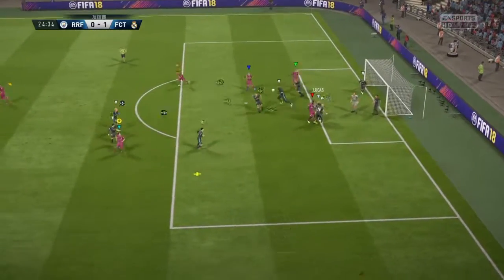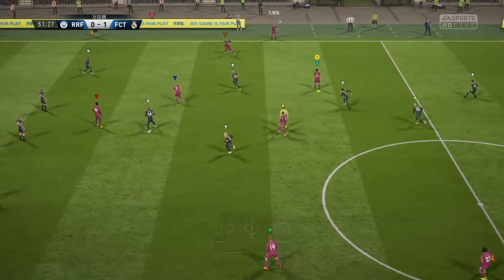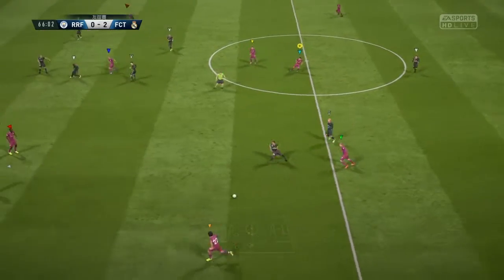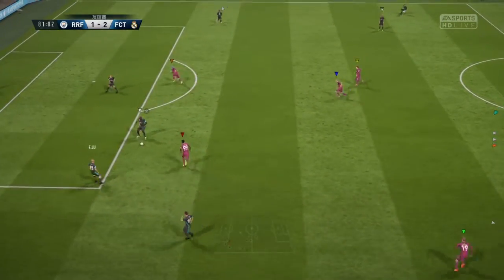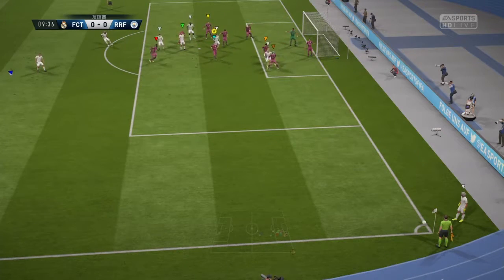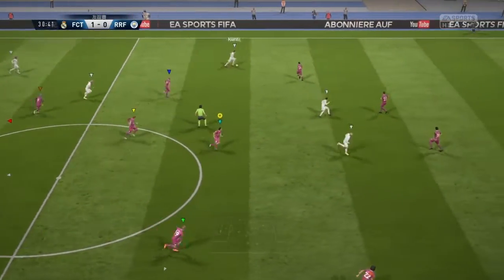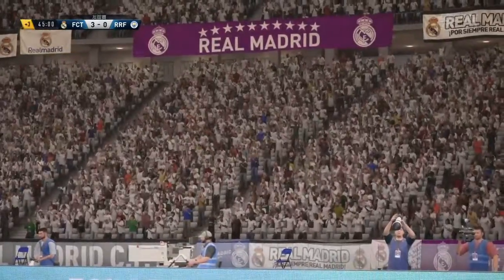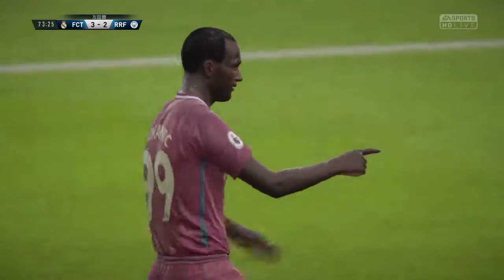0429 v s happytime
SHAREfactory™